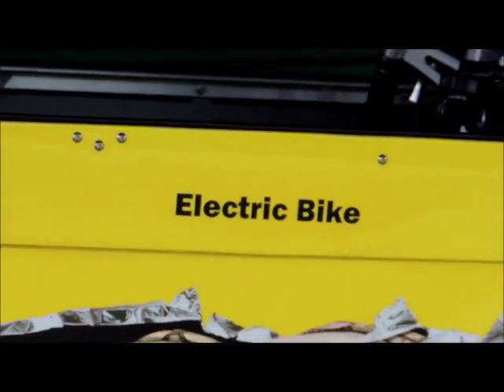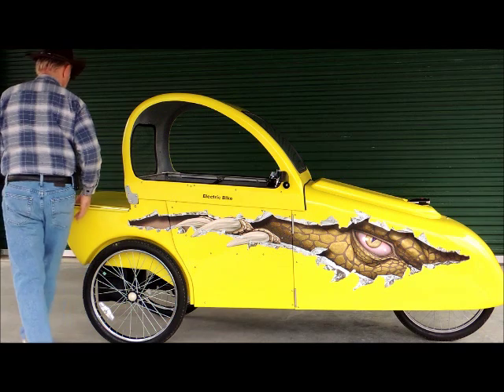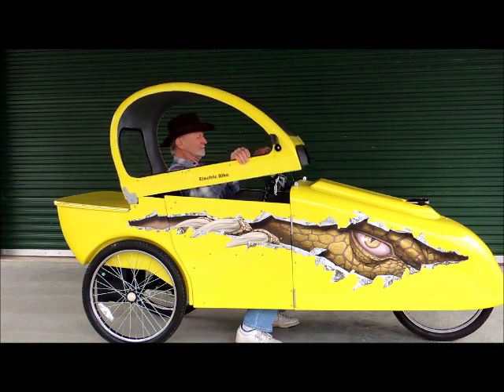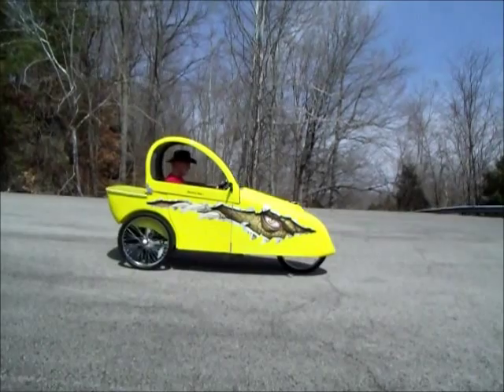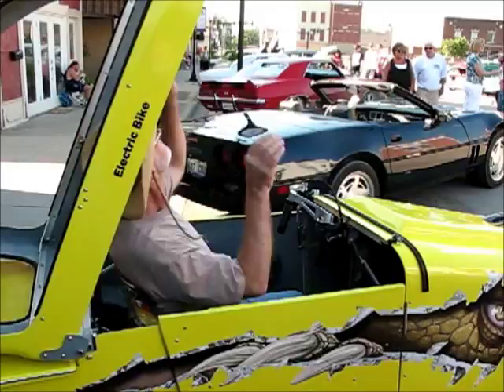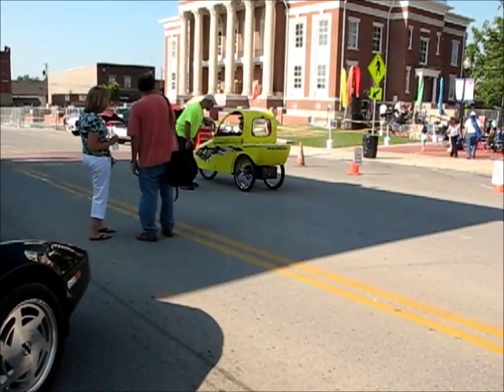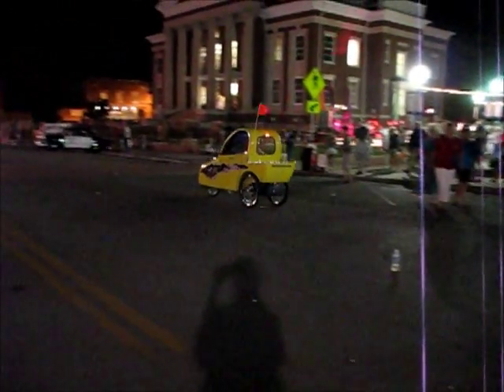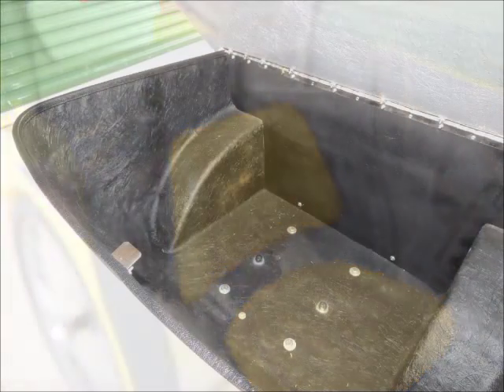The PET (Personal Electric Transport)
The PET is a three-wheeled electric bike. It will operate under either human pedal power or electric assist. It has a fiberglass body with a top that hinges back and doors that open up for easy entry and exit.